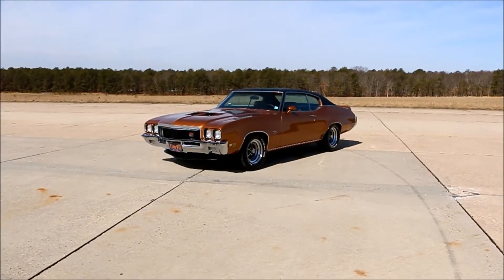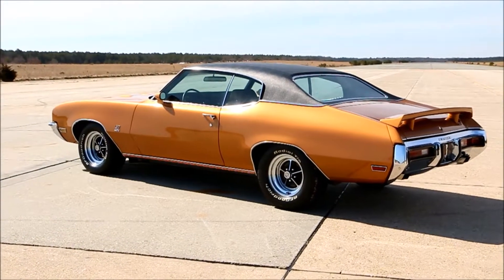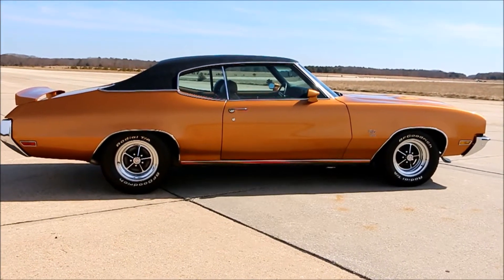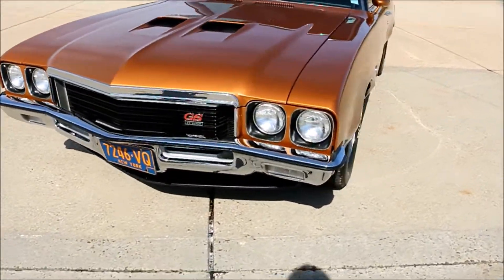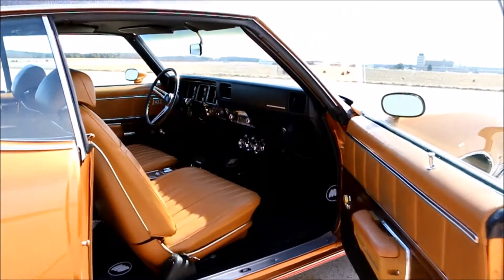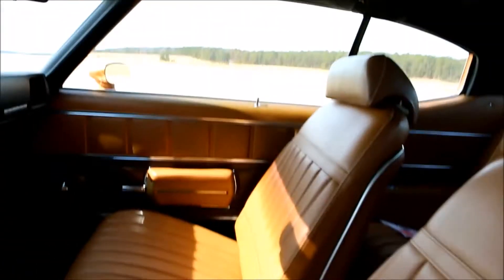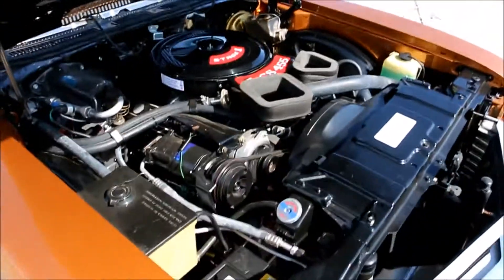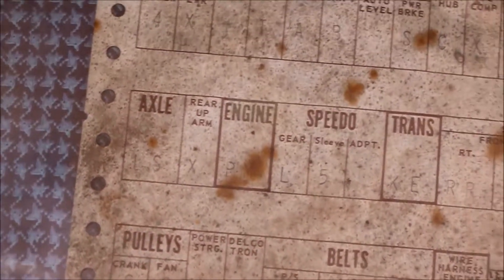1972 Buick Gran Sport For Sale~80 Miles on the 2 Year Body Off Restoration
1972 Buick Gran Sport For Sale
80 Miles on the 2 Year Body Off Restoration
Fully Loaded!
Build Sheet, Original Owners Manual & Brochure
Burnished Copper 1/600 Produced in This Color!
Originally a 350 GS & Cloned to a 455 Stage 1(475hp/530Lbs)
Period Correct 455 Build By Wild Cat Performance ALL Period Correct Components!
Functional Ram Air
Air Conditioning
Power Steering
Power Brakes
Turbo 400 Automatic
Beautiful Interior w/ Tilt, Factory Gauges & Factory Tach
Rare M30 Bumper
Chin Spoiler
Rear Deck Spoiler
Speed Warning
Original 15x8 Chrome Rims All the Way Around
Headers Leading to a Custom 3" Exhaust w/ Single Chamber Flow Masters
Mosier Posi Rear w/ 3:73 Gears(3,000RPM @ 60MPH)
Aluminum Drive Shaft Rated at 1,000hp

This GS is Over The Top, You Couldn't Find a Nicer One!